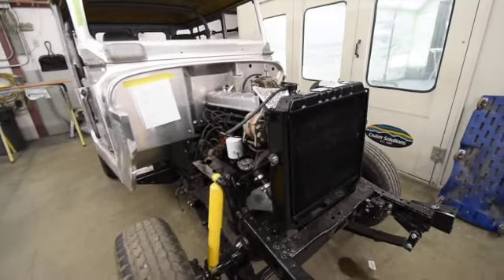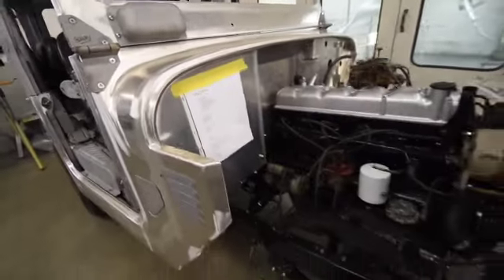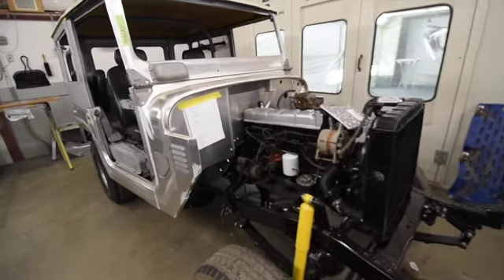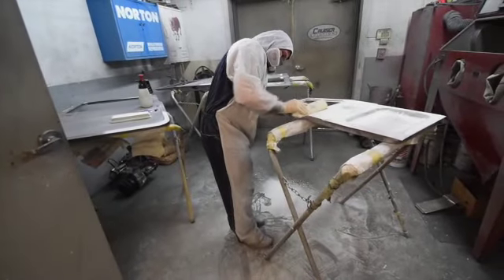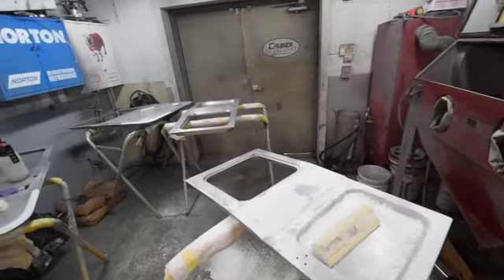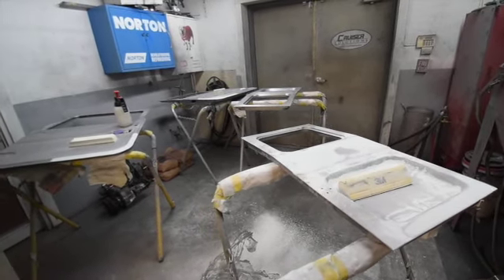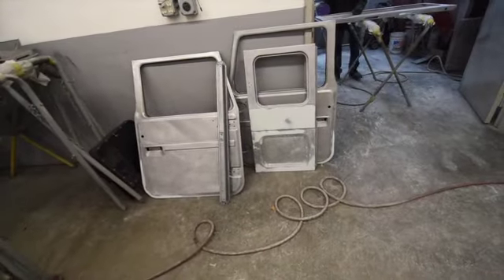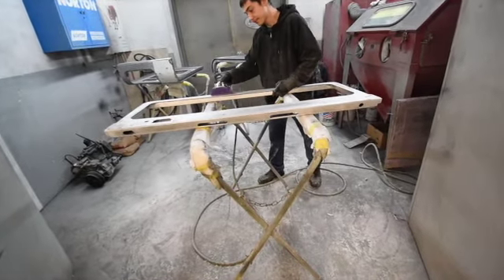FJ40 1978 Island Cruiser Restoration-Aluminum-030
Body work on panels